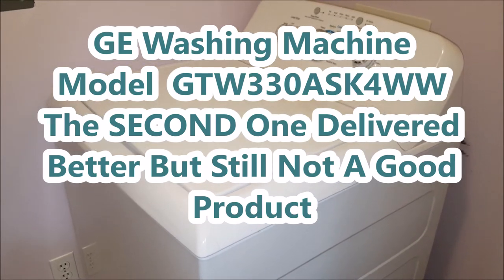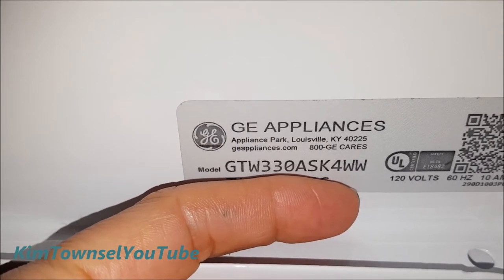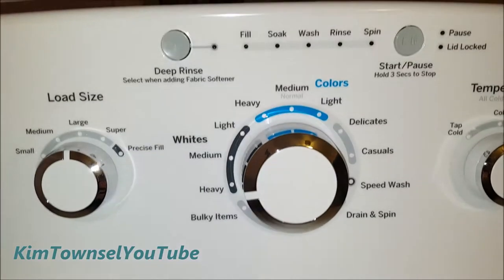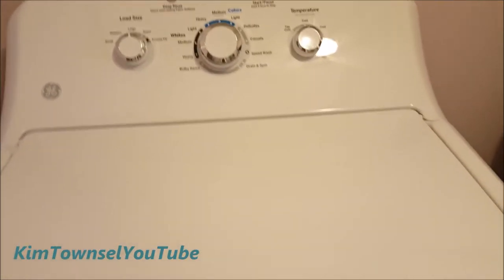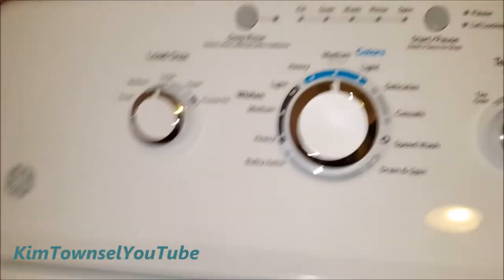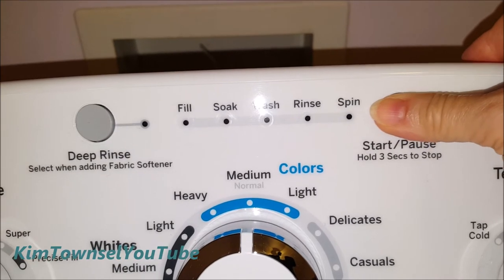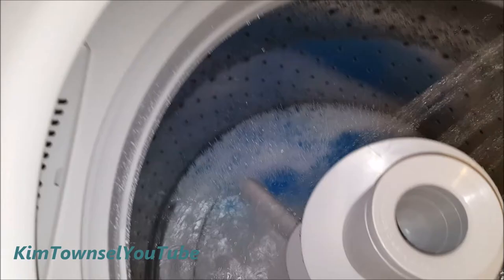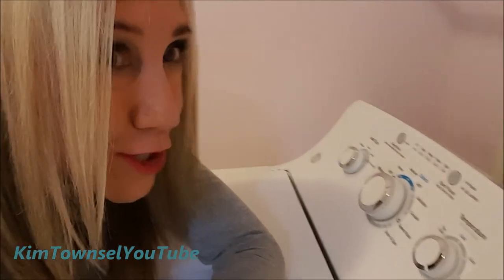GE Washing Machine The Replacement GE Model GTW330ASK4WW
The replacement washer is just as bad as the first one! Still not pleased! I purchased the GE Model GTW330ASK4WW Washing Machine this month. This review shows my first uses with the replacement machine. The first machine made such a racket during the wash cycle that I called Lowe's to check it. When the service people came out to inspect the washing machine, they told me it was defective and that I needed a swap out. Nine days later, Lowe's delivered a second machine from the same line and model number. This video shows that the second washing machine appears to suffer from the same problems. I have more videos on the subpar performance of this GE washer.

For specs on this GE Model GTW330ASK4WW washing machine, go

My faithful Kenmore washing machine was 14 years old and stopped emptying water during the spin cycle.

I attempted to repair the Kenmore washing machine series 80; the video may be seen here on my YouTube channel

My other videos on this GE Washing Machine